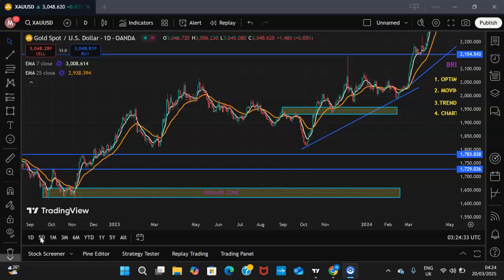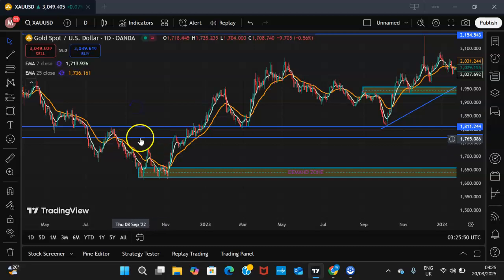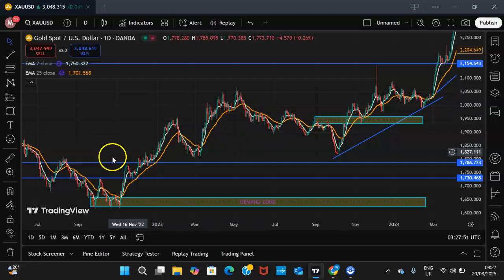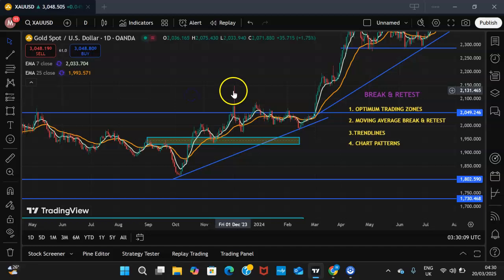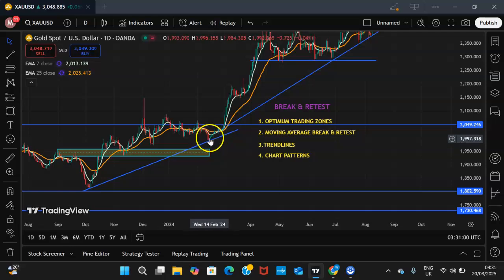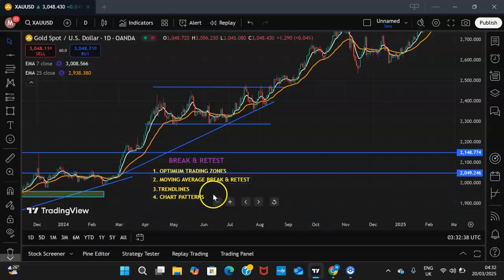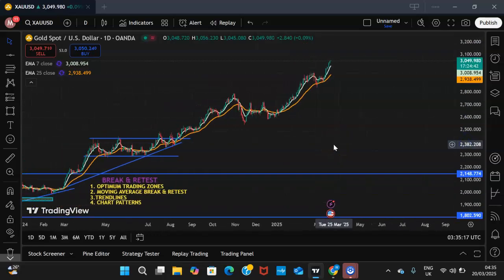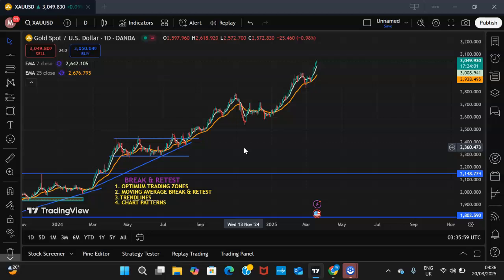BREAK & RETEST STRATEGY: The Smartest Way to Catch Big Moves!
The Ultimate Break & Retest Trading Strategy – Master High-Probability Setups! 🚀

Are you struggling to find the perfect entry points in Forex trading? In this powerful tutorial, I’ll break down the Break & Retest Strategy, a high-probability trading method used by professional traders to catch explosive market moves with confidence!

🔹 What You’ll Learn in This Video:
✅ What is the Break & Retest strategy? (Explained for beginners!)
✅ The right way to identify strong breakouts & avoid false signals
✅ How to confirm a valid retest for high-accuracy trades
✅ The best timeframes & currency pairs for this strategy
✅ Pro trader tips to maximize profits & minimize losses

🔥 BONUS: Stay until the end for my secret risk management hack to protect your capital and trade like a pro!

💰 Want to level up your trading skills?
📥 Get my FREE Break & Retest Trading Cheat Sheet 👉 [Insert Link]